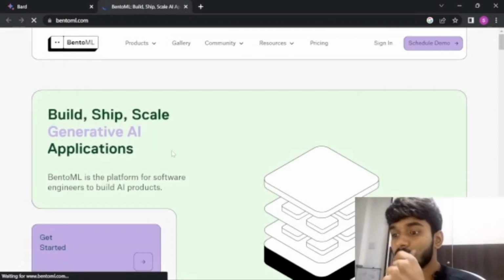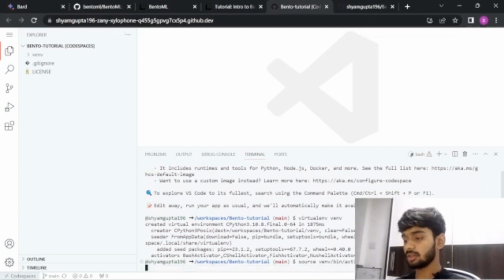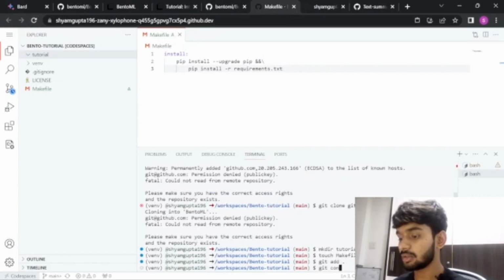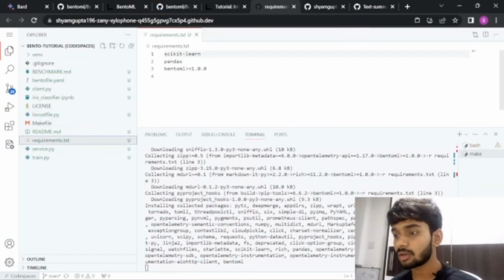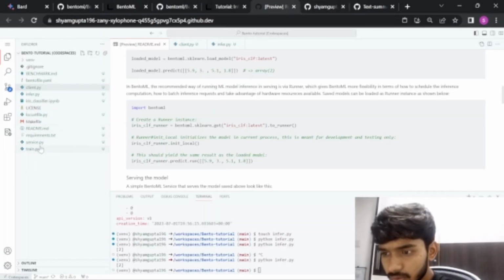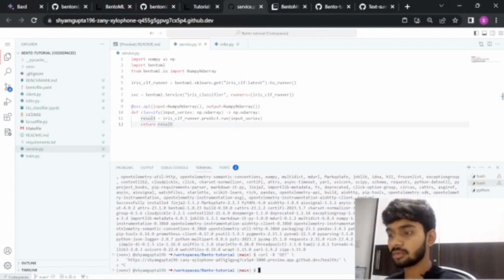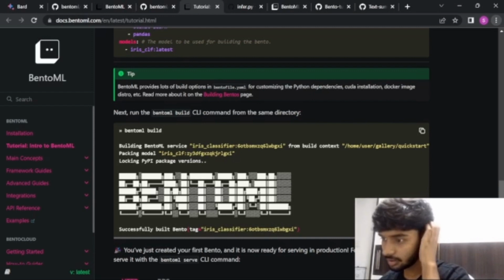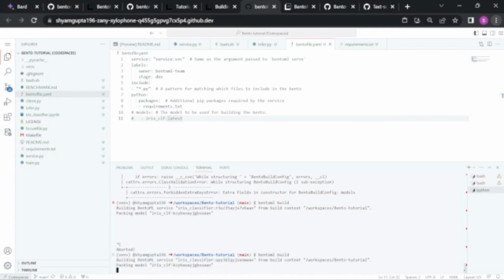BentoML- Learning MLOPs and tools Shyam Gupta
Let me know, what tools and tech you wanna know more about in the comments ?
Switch to 1.5x for better experience